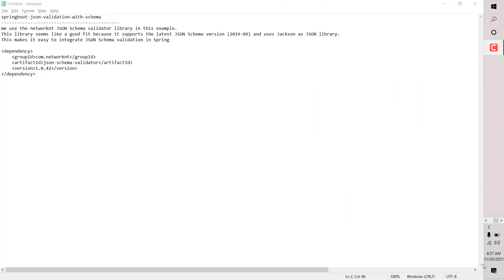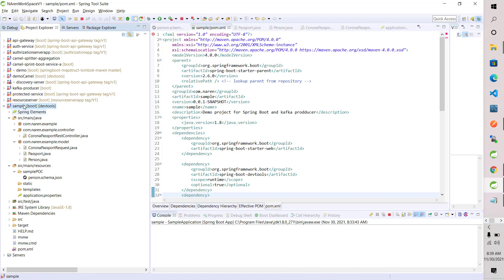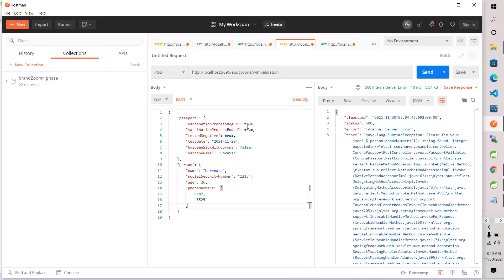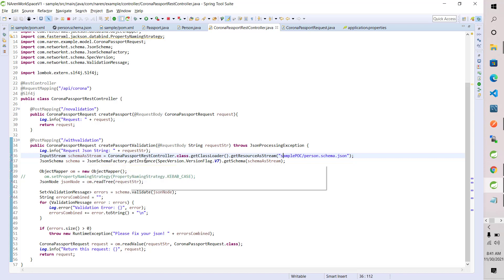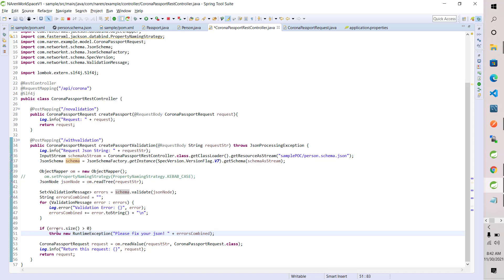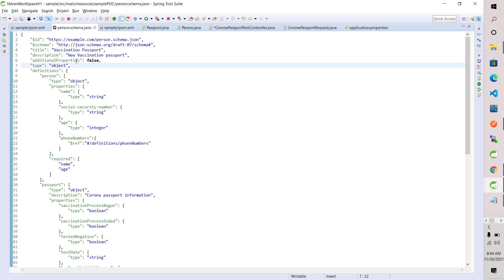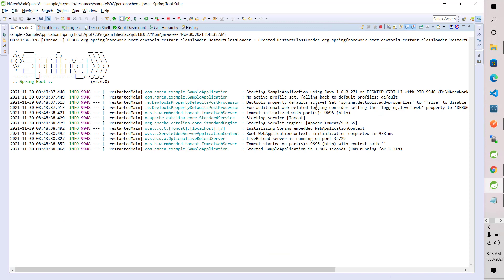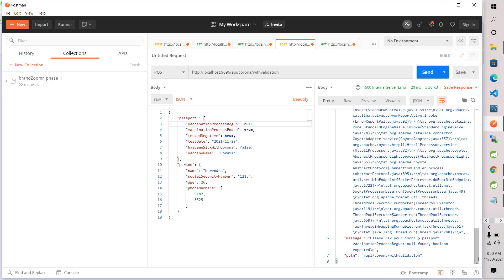springboot-json-validation-with-schema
"passport": {
        "vaccinationProcessBegun": true,
        "vaccinationProcessEnded": true,
        "testedNegative": true,
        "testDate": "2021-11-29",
        "hasBeenSickWithCorona": false,
        "vaccineName": "CoVaxin"
    "person": {
        "name": "Narendra",
        "socialSecurityNumber": "1215",
        "age": 26,
        "phoneNumbers": [
            9182,
            8525